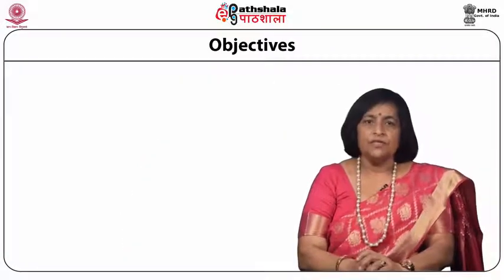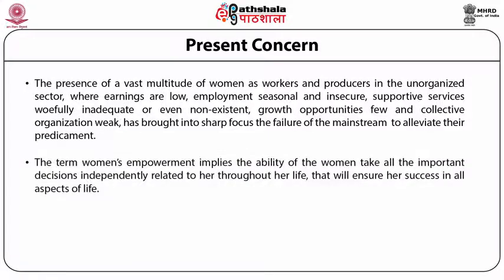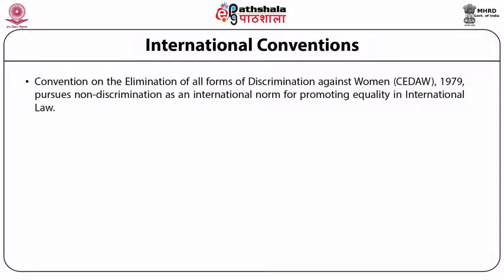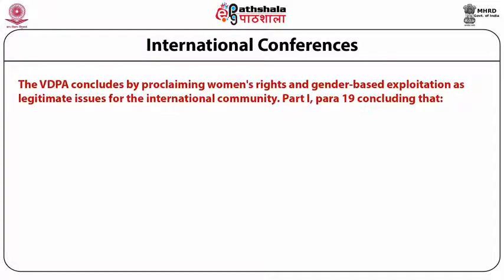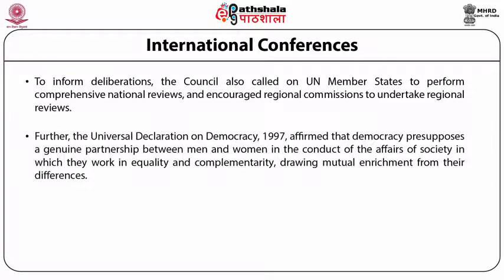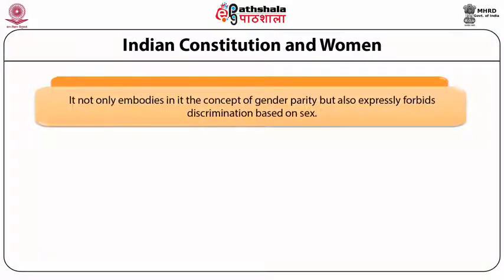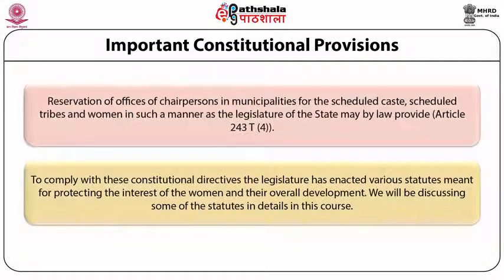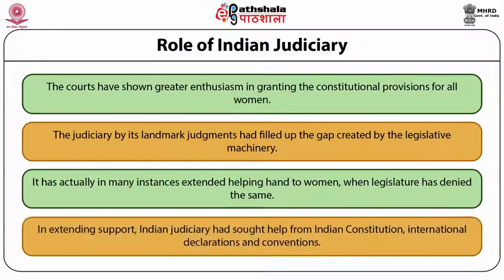M-01. Women and Law: An Overview